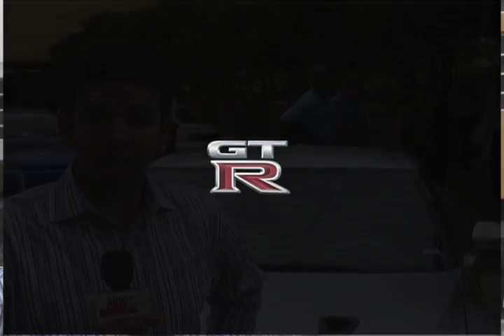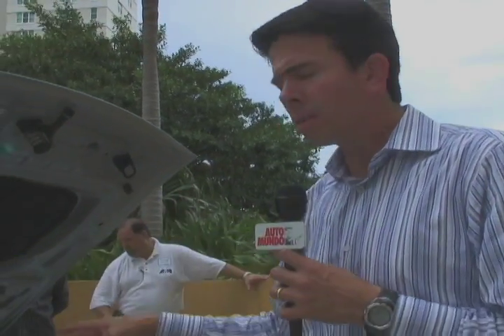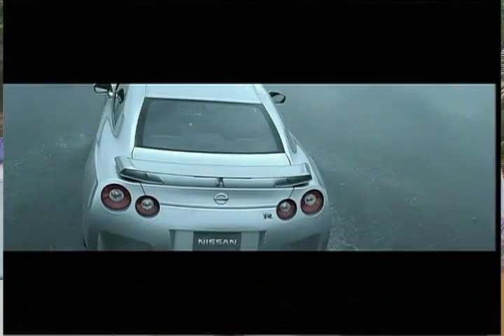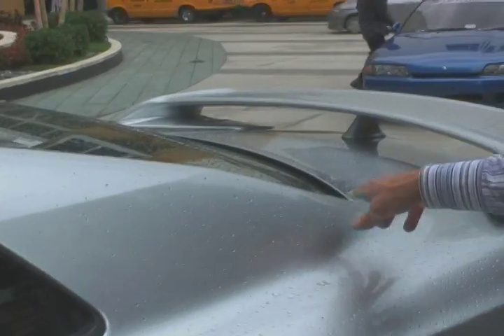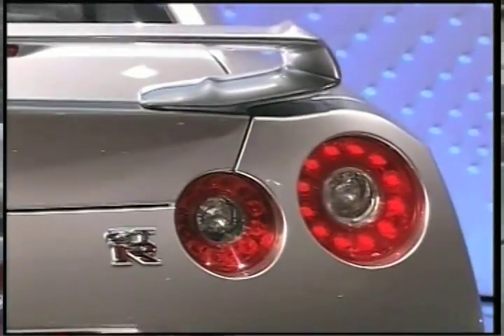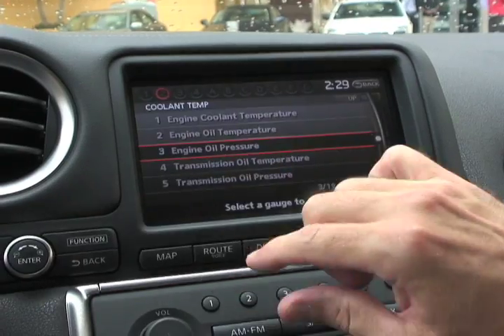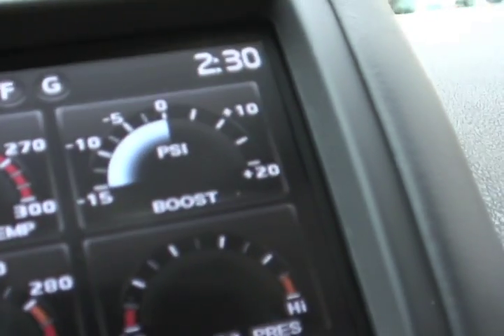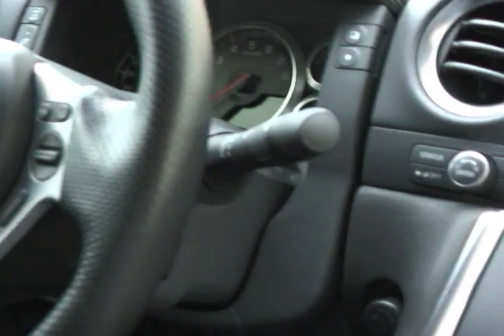Nissan GT-R walk around with Colin Price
Nissan GT-R walk around with Nissan PR manager Colin Price